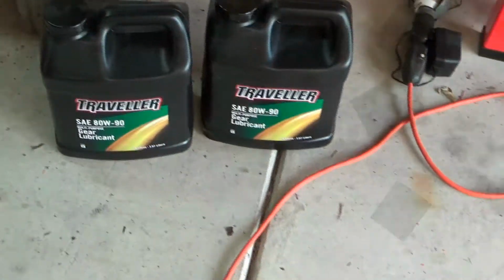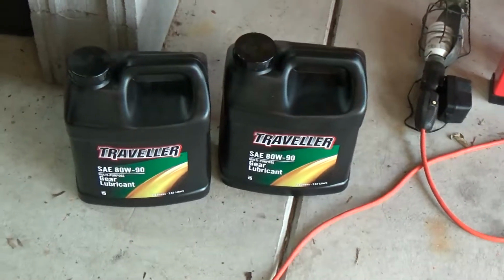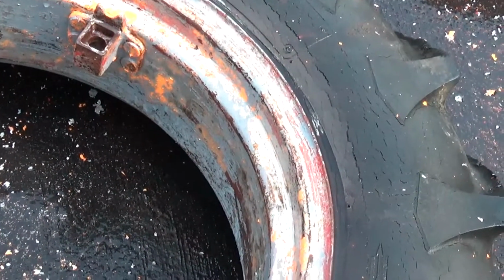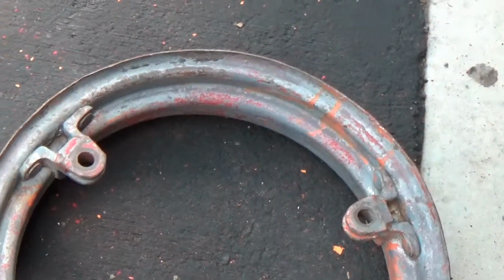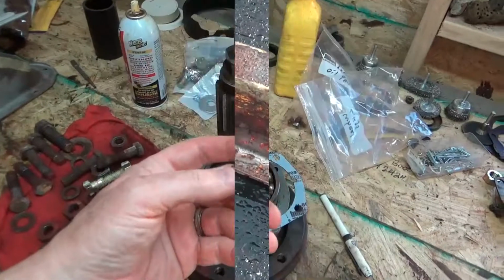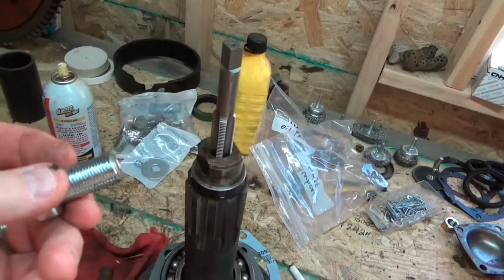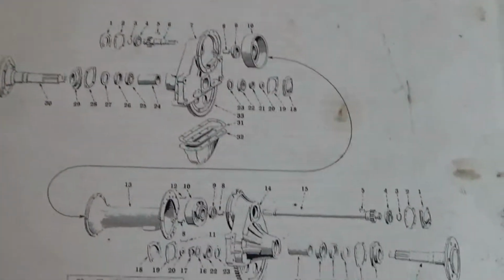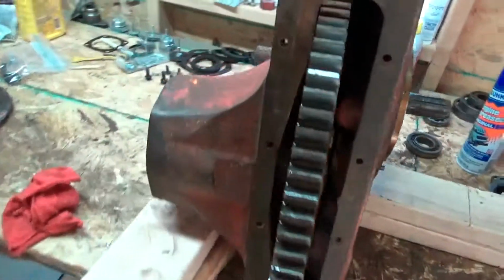1955 International 100 Farmall - Wheels and Left Final Drive Assembly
Examining the rims and removed some paint.  It appears the rims were yellow...not the stock gray.  Also, completed installing the axle in the left final drive.  Not happy with the tension on the brakes.  The smaller rims are from the front...also not happy with the welded lugs on the after market front rims.  Would love to have those with lugs.